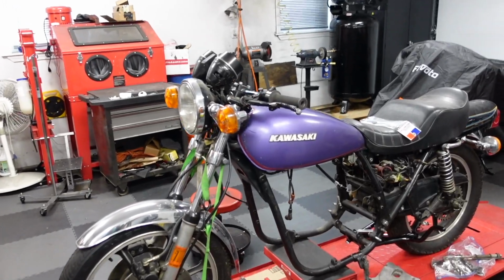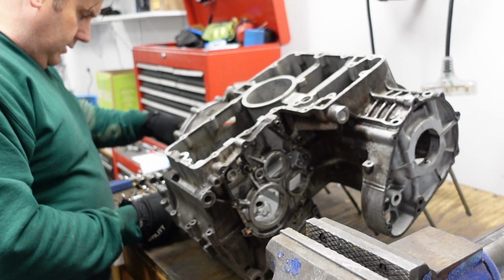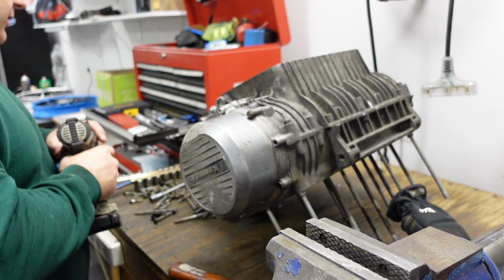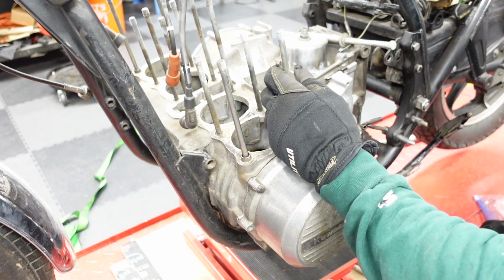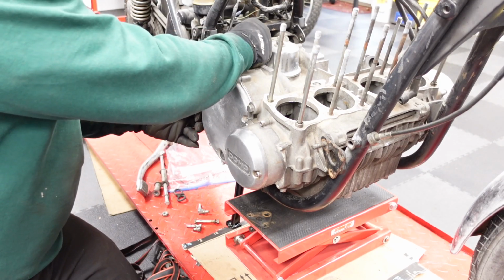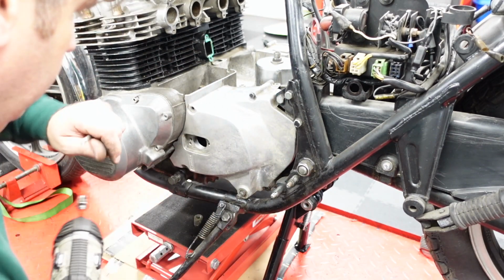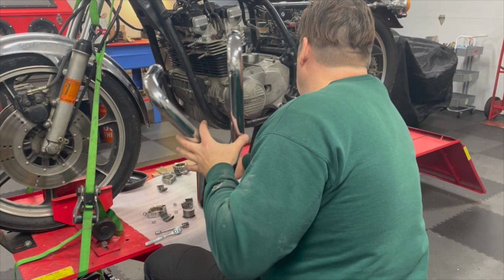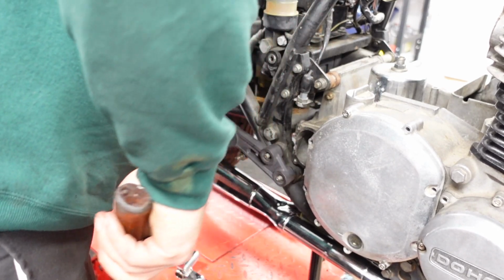1977 Kawasaki KZ1000A Mystery Restoration Part 1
Another KZ1000, this will become a clone of a very famous bike that some people will recognize.